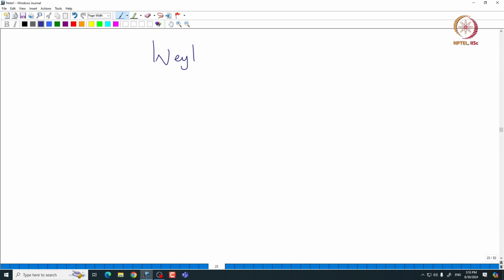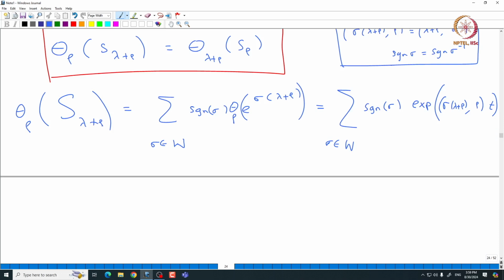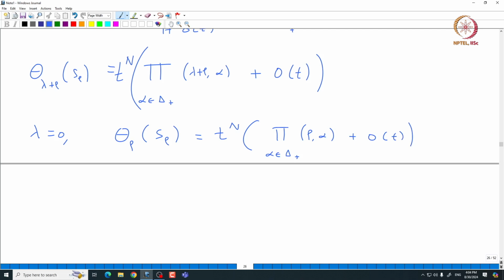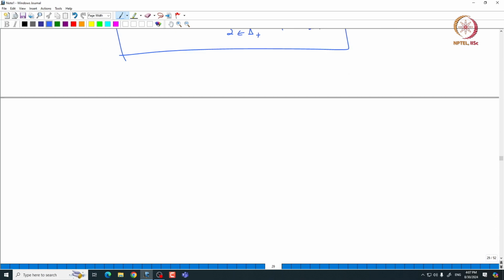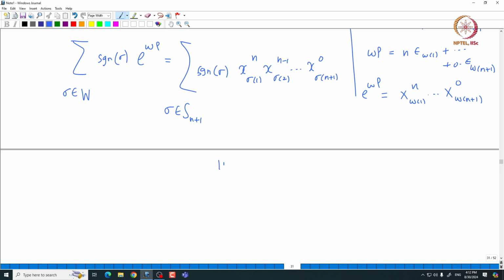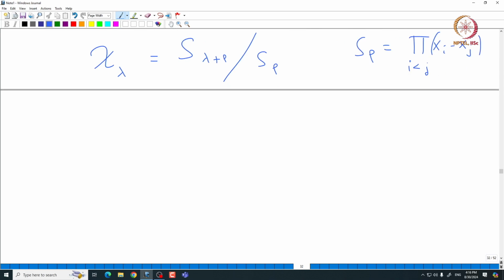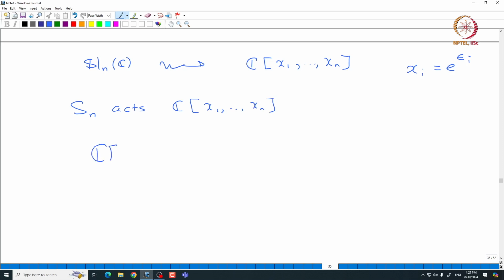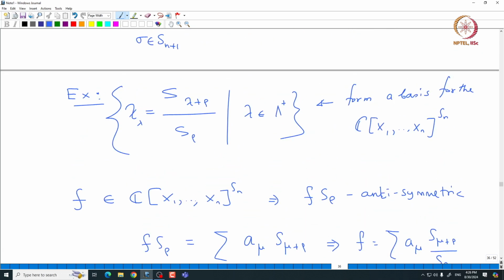Lec 48 The Weyl dimension formula, Schur polynomials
Weyl vector, the maps $\Theta_{\lambda}$, dimension formula, determinants